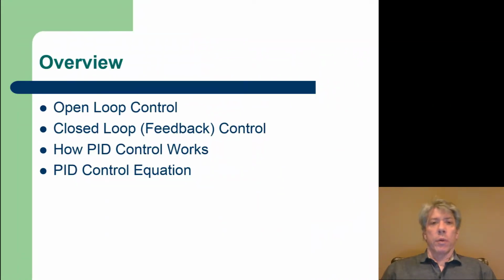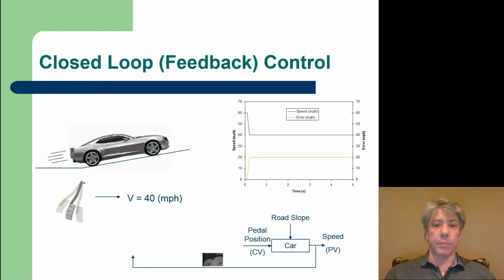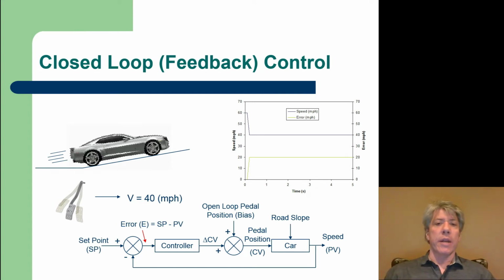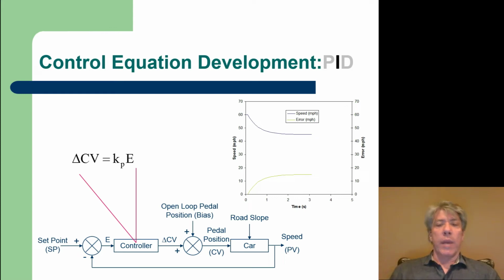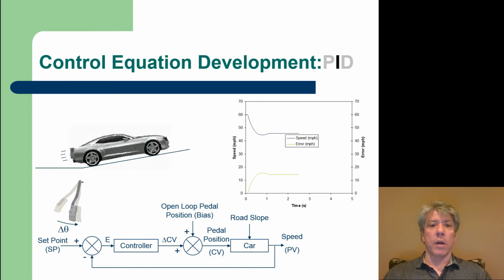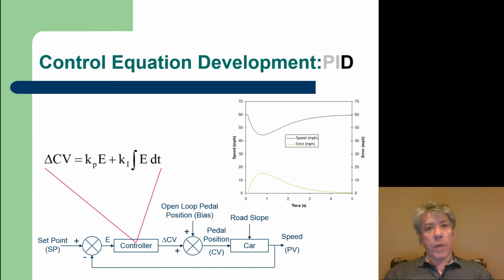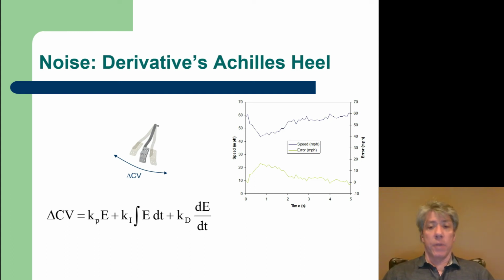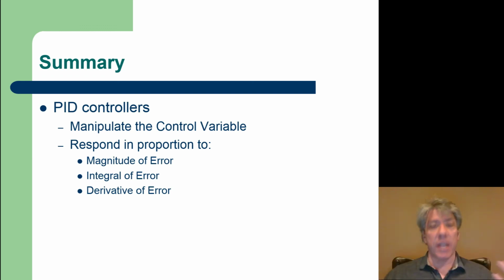MET 382 PID Control Introduction